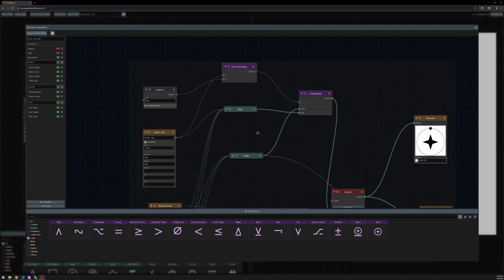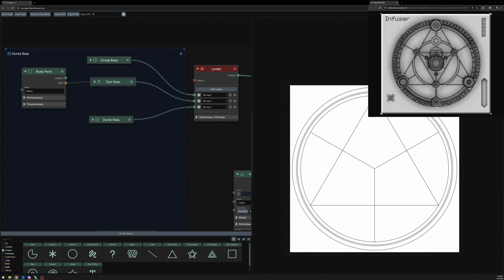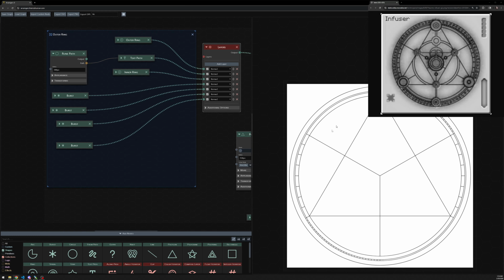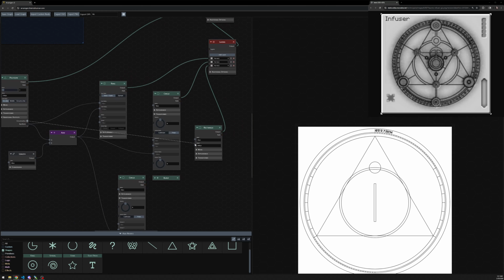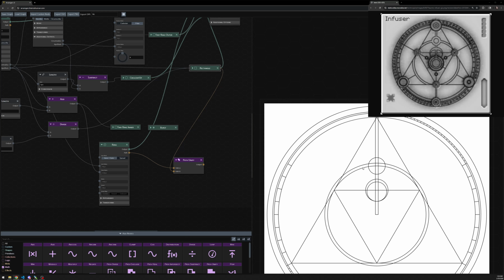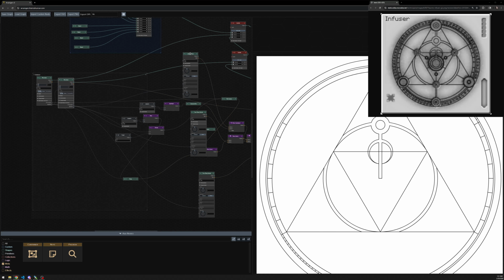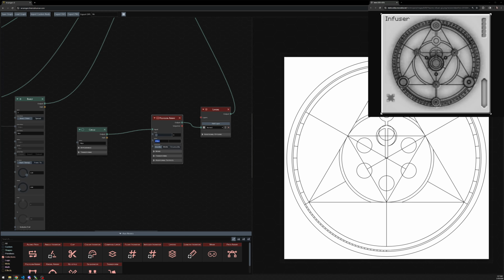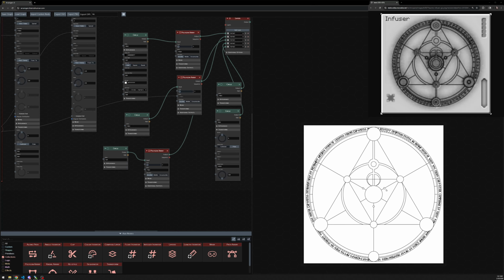Arcanigen pt 4 | An actual Circle